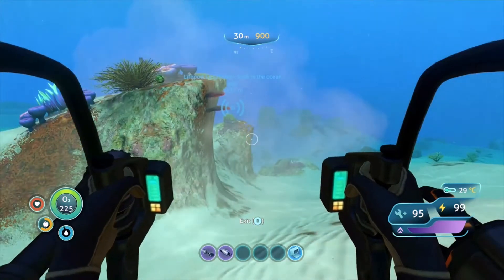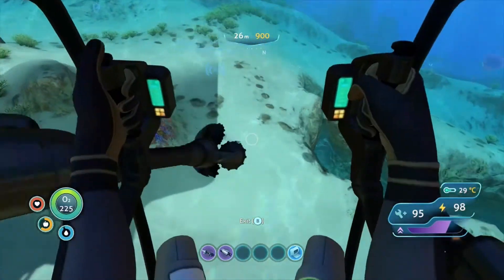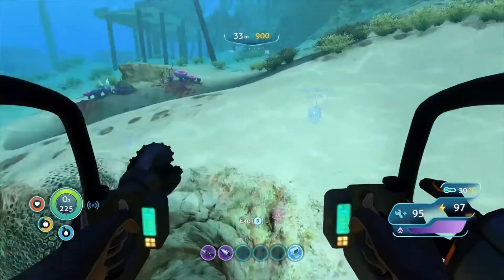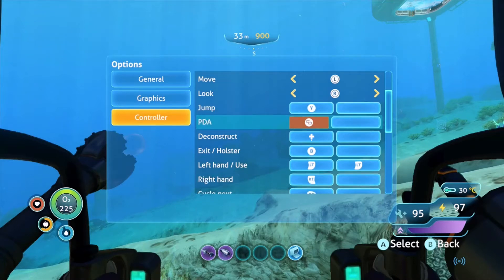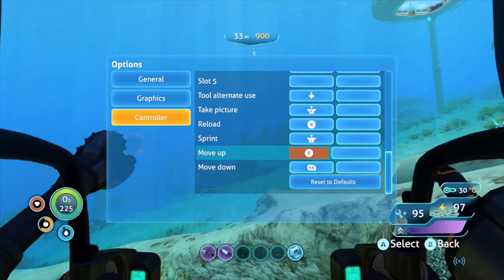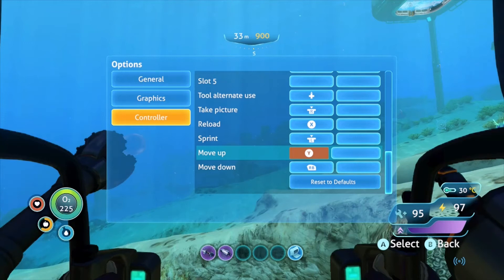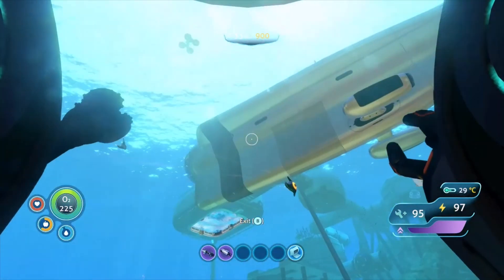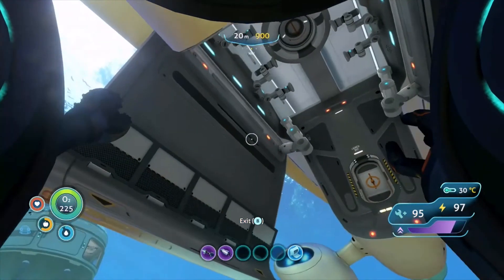Subnautica: How to Jump in PRAWN Suit- Console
This is my first Subnautica video where I show how to jump in the PRAWN Suit in Subnautica on console. If you have any unanswered questions in Subnautica(locations, how to search the Aurora, etc.) leave them in the comments.